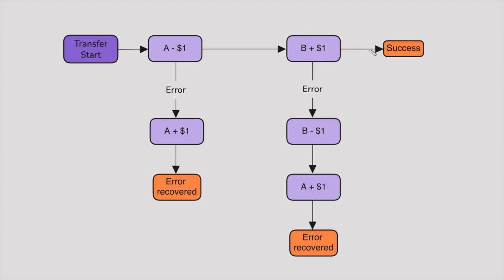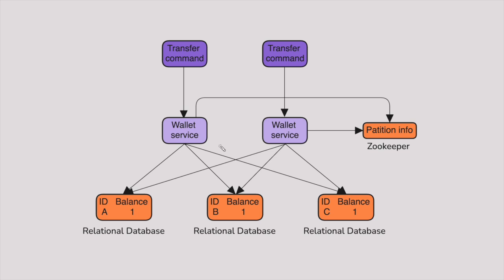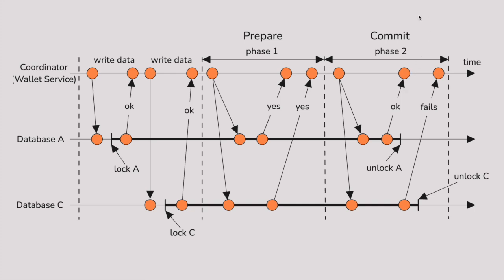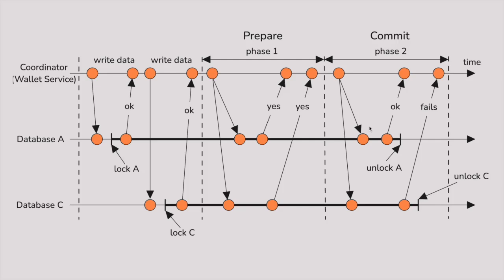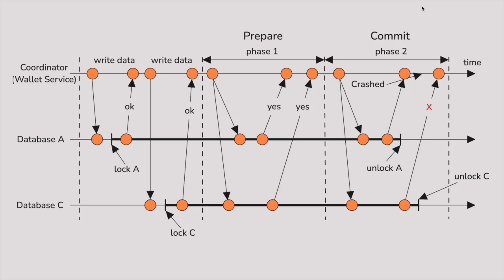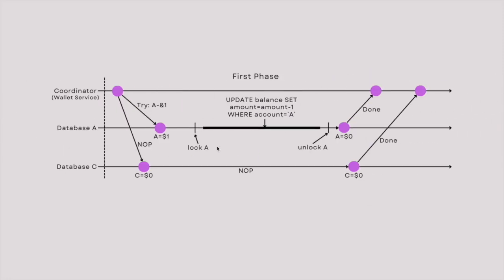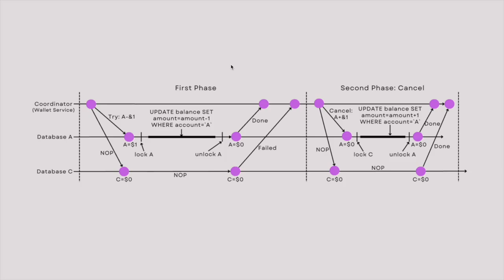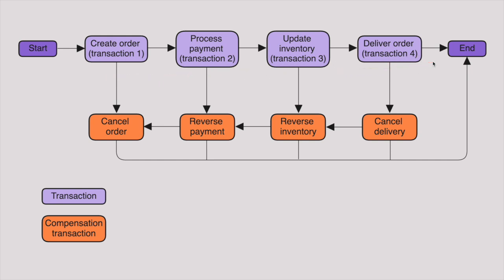Digital Wallet System Design | Distributed transactions | SAGA pattern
Digital Wallet System Design.